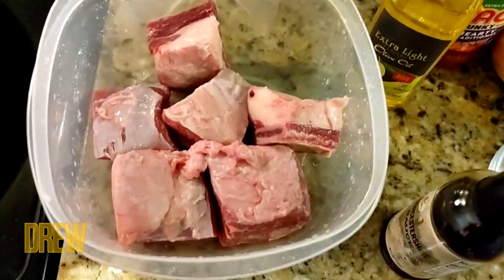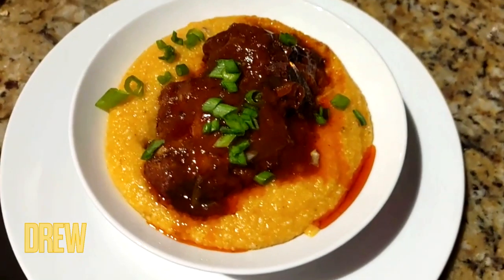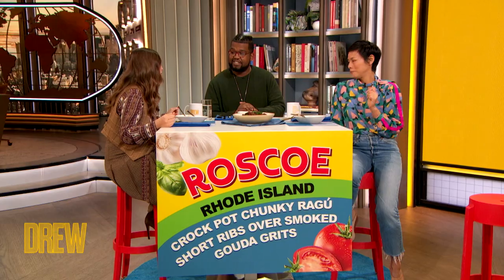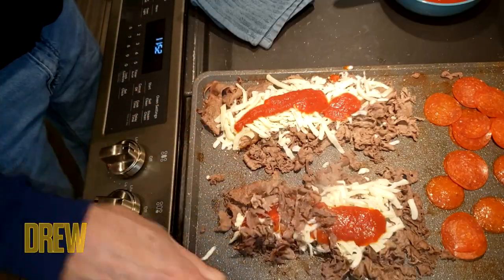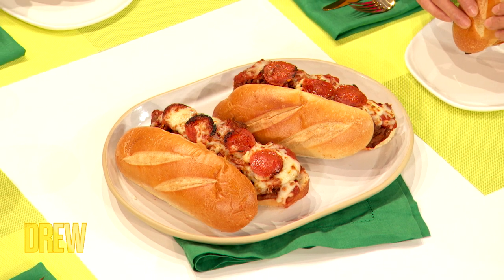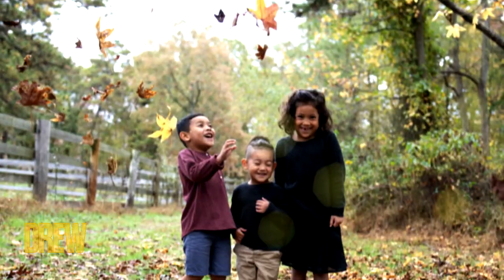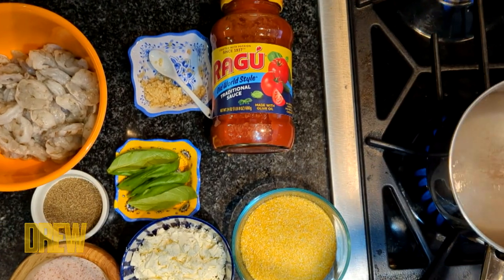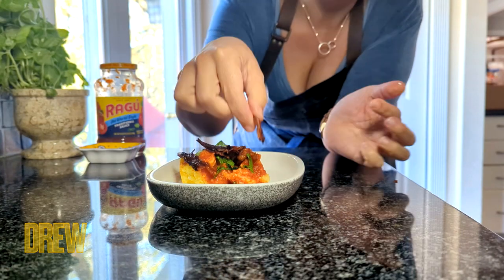Amateur Chefs Compete to Create Easy Sauce-Based Dishes for Drew to Judge